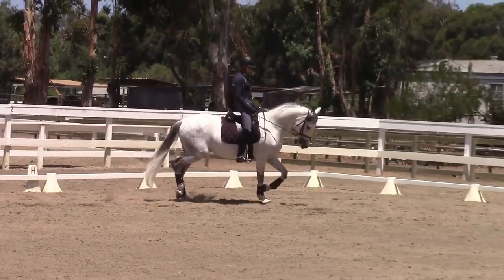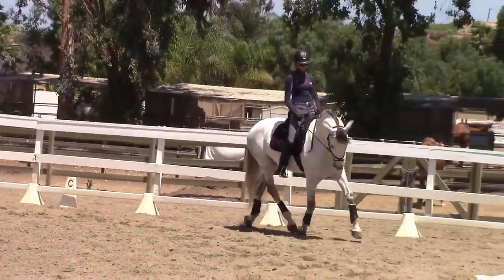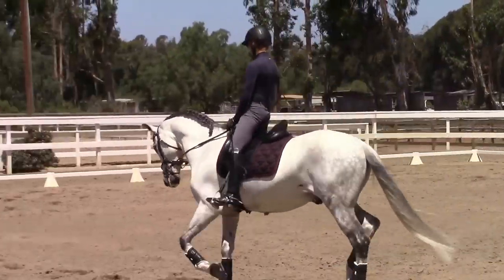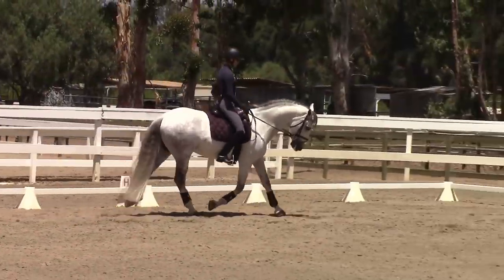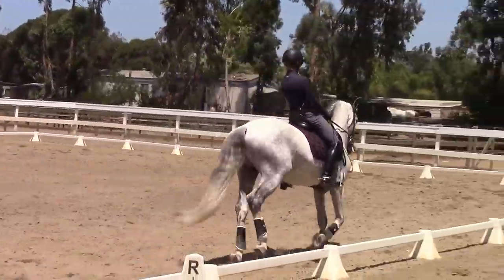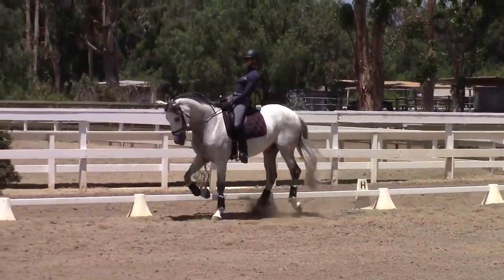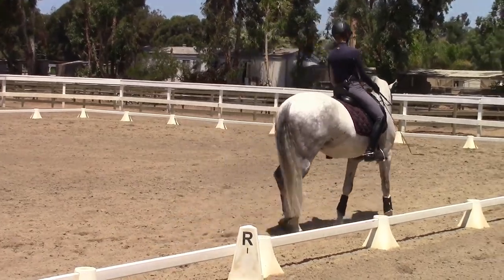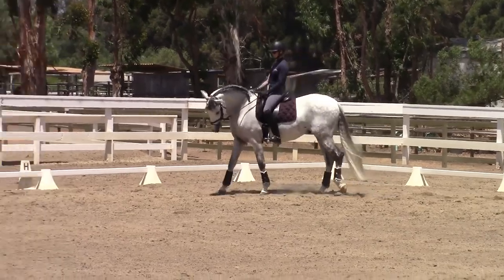Jeremy Steinberg: Trot Vs Canter in the Warmup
In this video we evaluate the stiff horse and why some horses warm up better in the trot vs the canter. We also look at why you might canter one horse earlier than another in the warm up. Creating and implementing the best warm up for your horse is more science than art. This video will help break it down into pieces that you can easily apply at home.

I headed out west to California last week to meet up with Jeremy Steinberg. Since retiring from the position of the USDF Youth Coach he has been working with his young horses and training his clients at in San Diego.

You can learn more about Jeremy here by clicking the link below, as an international clinician he is bound to be in your area very soon.